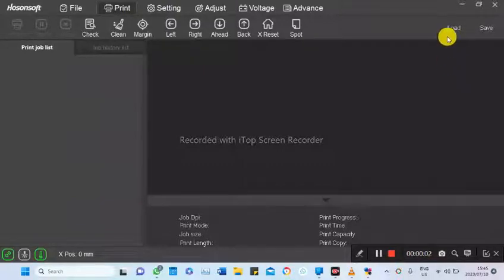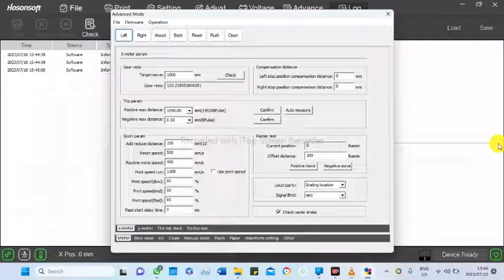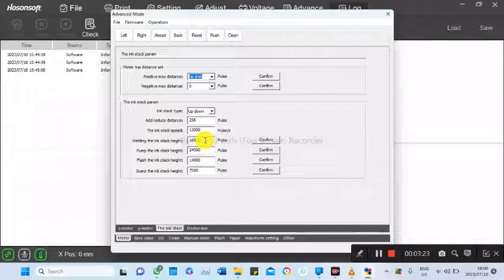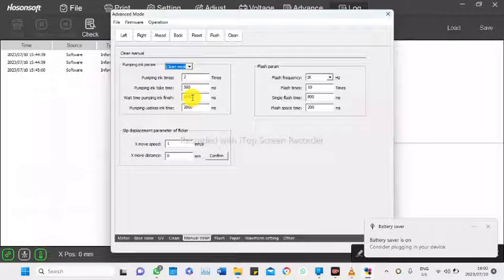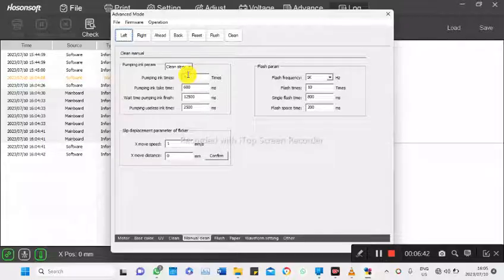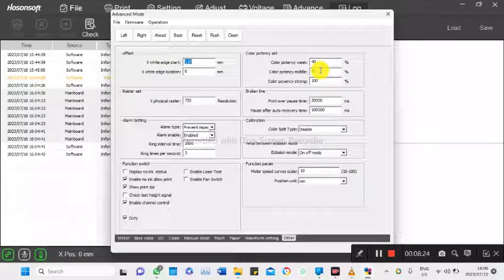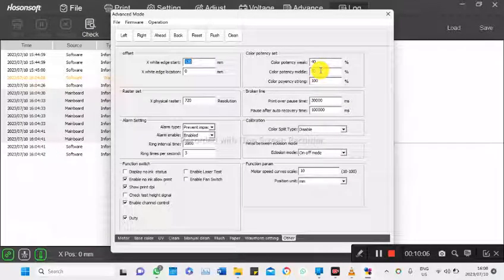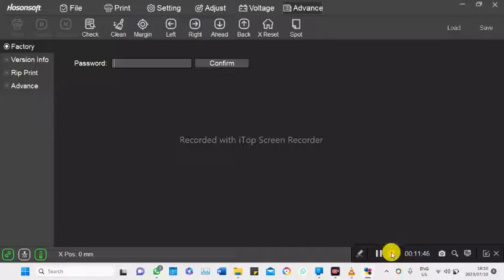DTF HOSONSOFT PrintEXP Part 2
In this part 2, we talk about the Hosonsoft PrintEXP software for DTF Printers.

Advanced Machinery,Machines,South Africa,AM.CO.ZA,DTF,DTF Printer,Software,Hosonsoft,PrintEXP,Hosonsoft PrintEXP